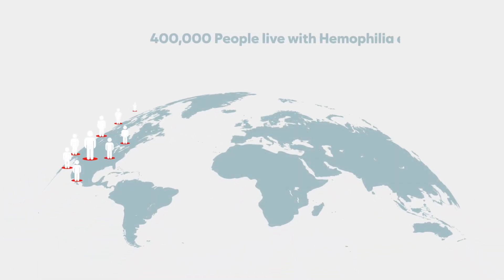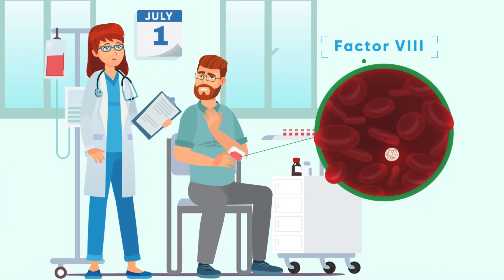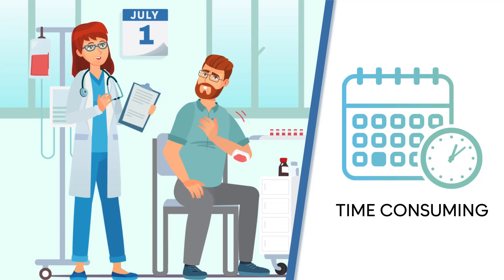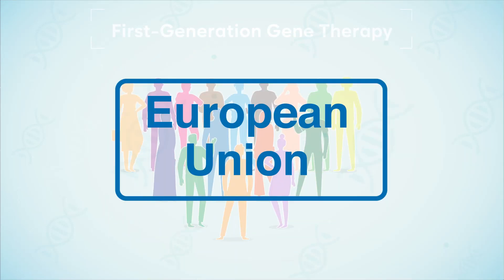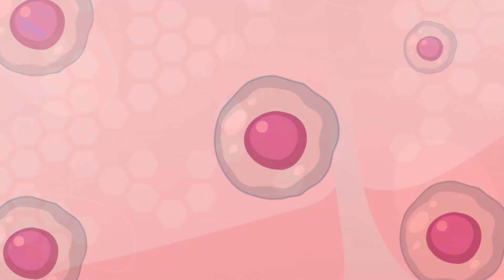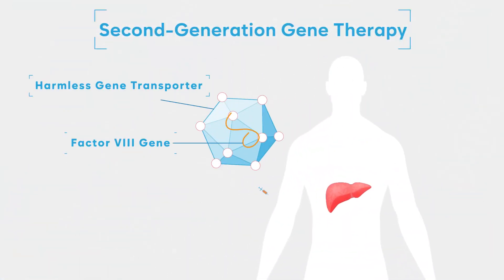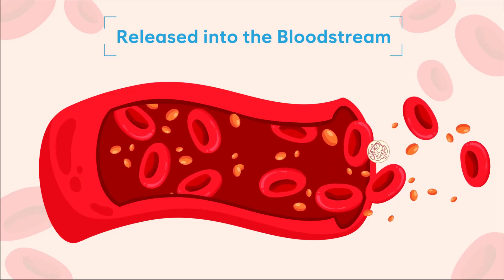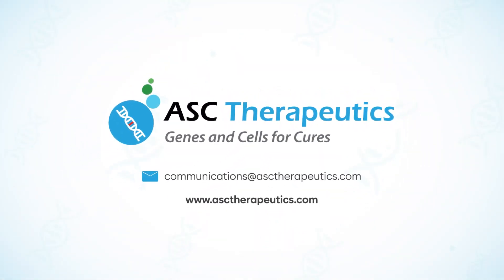Gene Therapy for Hemophilia A - Patient Education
This educational video describes an investigational gene therapy for hemophilia A cleared exclusively for clinical trials in the U.S. by the FDA, Food and Drug Administration. Hemophilia A is a rare genetic disorder caused by defects in a gene that is essential for the production of the clotting protein factor VIII. Lack of factor VIII leads to uncontrolled bleeding. ASC Therapeutics is investigating a second-generation gene therapy that, in extensive preclinical studies, showed a significant increase in the secretion of factor VIII from the liver into the bloodstream, potentially reducing the dose of gene therapy treatment and increasing durability.